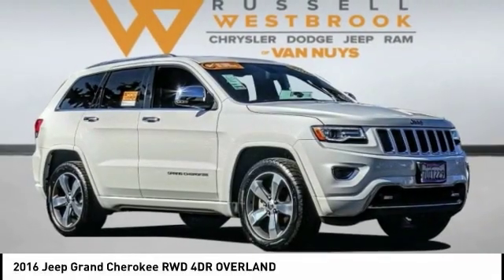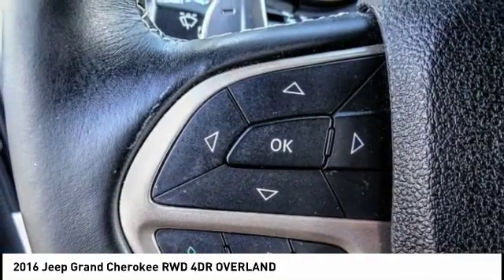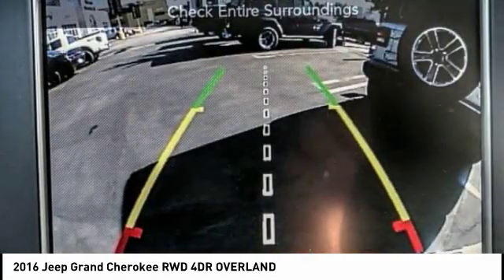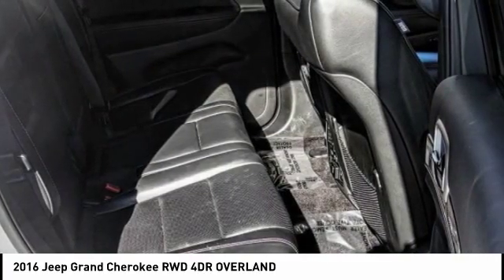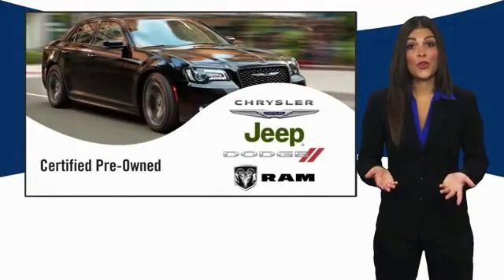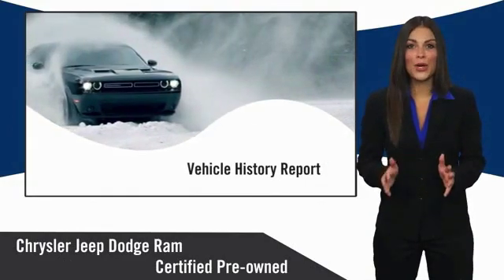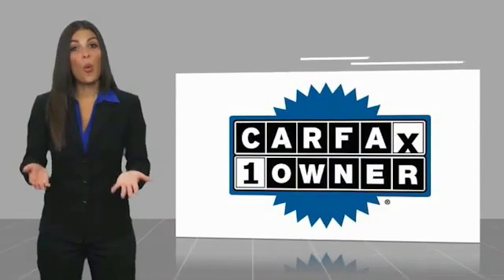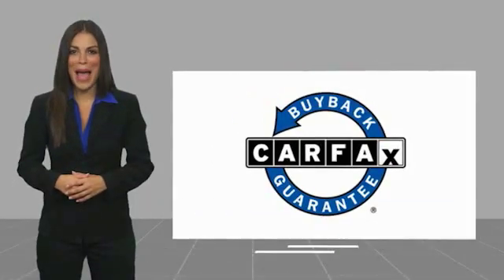2016 Jeep Grand Cherokee VAN NUYS LOS ANGELES SAN FERNANDO VALENCIA CANOGA PARK PV1762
2016 Jeep Grand Cherokee RWD 4DR OVERLAND

RUSSELL WESTBROOK CHRYSLER DODGE JEEP RAM PROUDLY SERVICING VAN NUYS, LOS ANGELES, SAN FERNANDO, VALENCIA, CANOGA PARK, & SURROUNDING SOUTHERN CALIFORNIA LOCATIONS. THIS WHITE 2016 Jeep GRAND CHEROKEE IS EQUIPPED WITH A 3.6L V6 24V VVT, AUTOMATIC TRANSMISSION, AND RECEIVES AN ESTIMATED 19 City/26 Hwy MPG. CONTACT RUSSELL WESTBROOK CHRYSLER DODGE JEEP RAM OF VAN NUYS TO SCHEDULE A TEST DRIVE AND TAKE THIS 2016 Jeep GRAND CHEROKEE HOME TODAY, OR VISIT OUR SHOWROOM CONVENIENTLY LOCATED AT 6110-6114 VAN NUYS BLVD VAN NUYS, CA 91401. STOCK #: PV1762 | 2016 Jeep Grand Cherokee RWD 4dr Overland AIR CONDITIONING POWER PASSENGER SEAT 2016 Jeep GRAND CHEROKEE RWD 4DR OVERLAND **7-YEAR / 100,000 MILE CPO WARRANTY**, **LEATHER INTERIOR**, **PANORAMIC MOON ROOF**, **BACKUP CAMERA**, **20 INCH WHEELS**, **BLUETOOTH WIRELESS / HANDS FREE**, **UCONNECT**, Quick Order Package 23P. Odometer is 1214 miles below market average! 19/26 City/Highway MPG Certified. FCA US Certified Pre-Owned Details: * Powertrain Limited Warranty: 84 Month/100,000 Mile (whichever comes first) from original in-service date * Vehicle History * 125 Point Inspection * Includes First Day Rental, Car Rental Allowance, and Trip Interruption Benefits * Warranty Deductible: $100 * Limited Warranty: 3 Month/3,000 Mile (whichever comes first) after new car warranty expires or from certified purchase date * Roadside Assistance * Transferable Warranty CARFAX One-Owner. Clean CARFAX. At Russell Westbrook Chrysler Dodge Jeep Ram of Van Nuys we provide premium customer service with a hassle-free buying experience. Make sure to ask about our $0 Down Financing on this vehicle! At Russell Westbrook Chrysler Dodge Jeep Ram or Van Nuys, every customer is a winner! All vehicles feature Market-Based Pricing, CARFAXTM Vehicle History Reports, and reconditioning records. Russell Westbrook Chrysler Dodge Jeep Ram or Van Nuys - A Team Above All - Above All, A Team! STOCK #: PV1762 | VIN: 1C4RJECG7GC382742 | 2016 Jeep Grand Cherokee RWD 4dr Overland AIR CONDITIONING POWER PASSENGER SEAT Russell Westbrook CDJR of Van Nuys